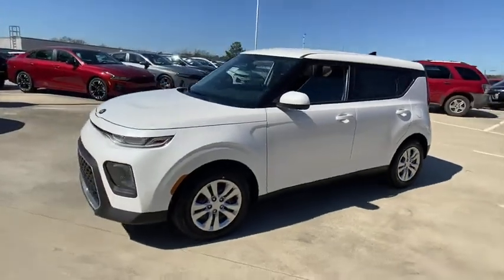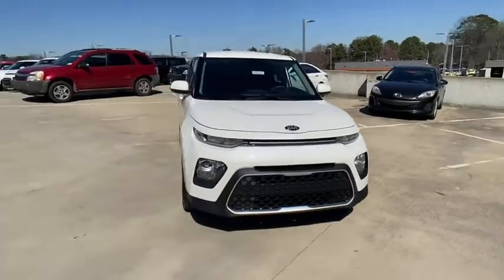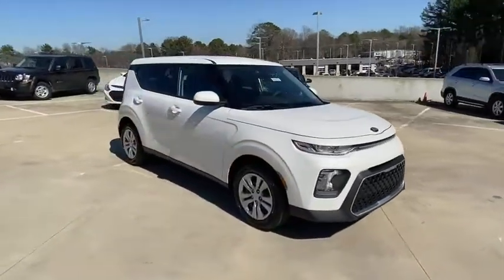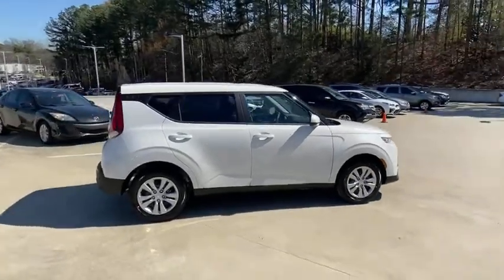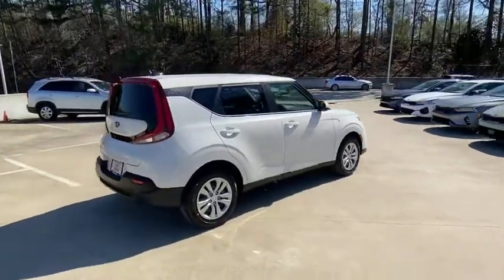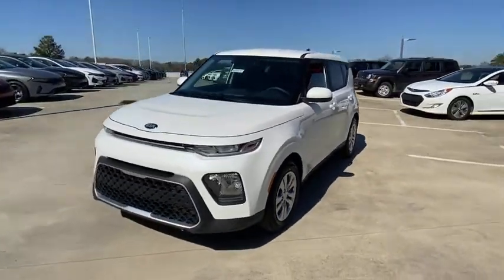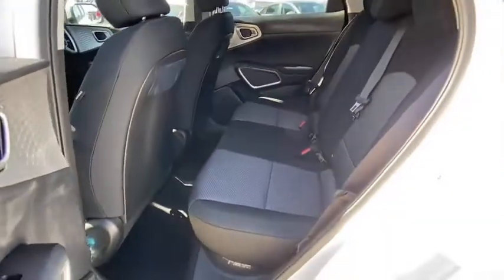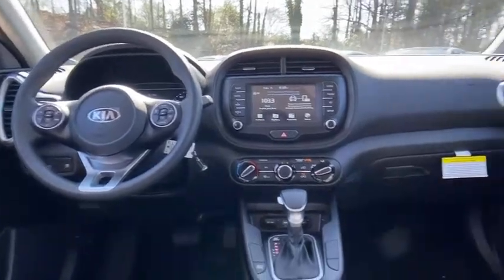2021 Kia Soul Chamblee, Sandy Springs, Brookhaven, Norcross, Atlanta, GA 609372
Snow White Pearl New 2021 Kia Soul available in Chamblee, Georgia at Ed Voyles Kia of Chamblee. Servicing the Sandy Springs, Brookhaven, Norcross, Atlanta, GA area.

SNOW WHITE PEARL,CARPETED FLOOR MATS,BLACK  CLOTH SEAT TRIM,Compact Spare Tire Mounted Inside Under Cargo,Black Side Windows Trim and Black Front Windshield Trim,Wheels: 16 x 6.5 Steel,Body-Colored Power Side Mirrors w/Manual Folding,Liftgate Rear Cargo Access,Fixed Rear Window w/Fixed Interval Wiper and Defroster,Black Bodyside Insert and Black Wheel Well Trim,Spare Tire Mobility Kit,Deep Tinted Glass,Body-Colored Rear Bumper w/Black Rub Strip/Fascia Accent,Variable Intermittent Wipers,Tailgate/Rear Door Lock Included w/Power Door Locks,Tires: P205/60R16,Black Grille w/Chrome Surround,Body-Colored Door Handles,Fully Galvanized Steel Panels,Auto On/Off Aero-Composite Halogen Daytime Running Headlamps w/Delay-Off,Steel Spare Wheel,Clearcoat Paint,Front Windshield -inc: Sun Visor Strip,Body-Colored Front Bumper w/Black Rub Strip/Fascia Accent,Analog Appearance,Outside Temp Gauge,6-Way Driver Seat -inc: Manual Recline  Height Adjustment and Fore/Aft Movement,Manual Tilt/Telescoping Steering Column,60-40 Folding Bench Front Facing Fold Forward Seatback Rear Seat,Illuminated Glove Box,Remote Keyless Entry w/Integrated Key Transmitter and Illuminated Ignition Switch,4-Way Passenger Seat -inc: Manual Recline and Fore/Aft Movement,Air Filtration,Power 1st Row Windows w/Driver 1-Touch Down,Full Carpet Floor Covering,Full Floor Console w/Storage  Mini Overhead Console w/Storage and 2 12V DC Power Outlets,Power Rear Windows and Fixed 3rd Row Windows,Integrated Roof Antenna,Ashtray,Day-Night Rearview Mirror,Radio w/Seek-Scan  Clock  Speed Compensated Volume Control  Aux Audio Input Jack and External Memory Control,Gauges -inc: Speedometer  Odometer  Engine Coolant Temp  Tachometer  Trip Odometer and Trip Computer,Cruise Control w/Steering Wheel Controls,Driver And Passenger Visor Vanity Mirrors,Front Cigar Lighter(s),Cargo Area Concealed Storage,Interior Trim -inc: Metal-Look Interior Accents,HVAC -inc: Underseat Ducts,Cargo Features -inc: Spare Tire Mobility Kit,Urethane Gear Shifter Material,Cloth Door Trim Insert,Remote Releases -Inc: Mechanical Fuel,Radio: AM/FM/MP3 Audio System -inc: 7.0 touch screen  6 speakers  support for Android Auto and Apple CarPlay  USB input  audio remote control  Bluetooth hands-free and black shark fine type antenna,Driver Foot Rest,Driver / Passenger And Rear Door Bins,Full Cloth Headliner,Front Map Lights,2 12V DC Power Outlets,Front Center Armrest,Manual Air Conditioning,Rear Cupholder,Carpet Floor Trim,Cargo Space Lights,Cloth Seat Trim,Fade-To-Off Interior Lighting,Trip Computer,Front Bucket Seats,Front Cupholder,Delayed Accessory Power,Manual Adjustable Front Head Restraints and Fixed Rear Head Restraints,Power Door Locks w/Autolock Feature,Transmission w/Sequential Shift Control,5.71 Axle Ratio,150 Amp Alternator,4-Wheel Disc Brakes w/4-Wheel ABS  Front Vented Discs  Brake Assist and Hill Hold Control,Front-Wheel Drive,Torsion Beam Rear Suspension w/Coil Springs,Electric Power-Assist Speed-Sensing Steering,Transmission: Intelligent Variable Automatic -inc: drive mode select,60-Amp/Hr 550CCA Maintenance-Free Battery w/Run Down Protection,Engine Auto Stop-Start Feature,Strut Front Suspension w/Coil Springs,Engine: 2.0L 4-Cyl DOHC D-CVVT MPI -inc: idle stop and go,Gas-Pressurized Shock Absorbers,Front Anti-Roll Bar,14.3 Gal. Fuel Tank,Single Stainless Steel Exhaust,Curtain 1st And 2nd Row Airbags,Airbag Occupancy Sensor,Low Tire Pressure Warning,Dual Stage Driver And Passenger Seat-Mounted Side Airbags,Back-Up Camera,Outboard Front Lap And Shoulder Safety Belts -inc: Rear Center 3 Point  Height Adjusters and Pretensioners,Dual Stage Driver And Passenger Front Airbags,Electronic Stability Control (ESC),ABS And Driveline Traction Control,Rear Child Safety Locks,Side Impact Beams